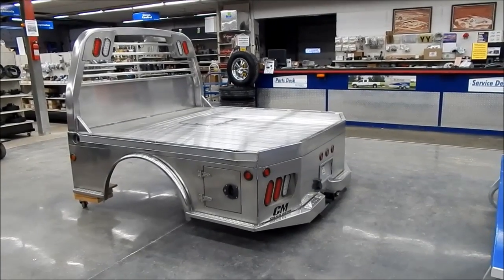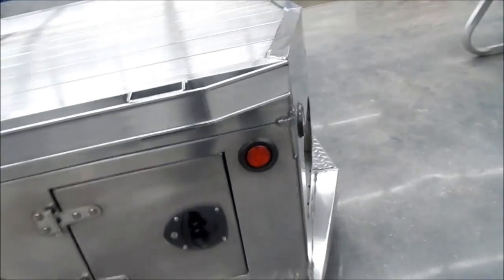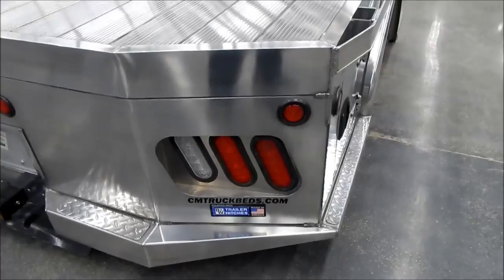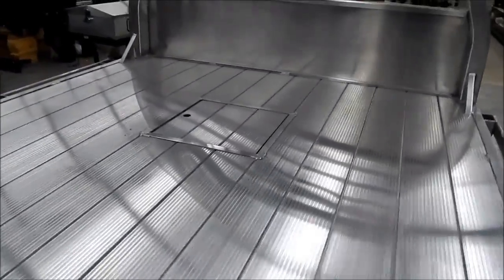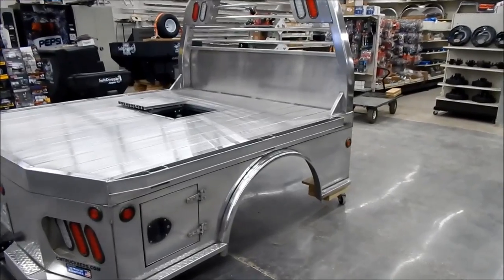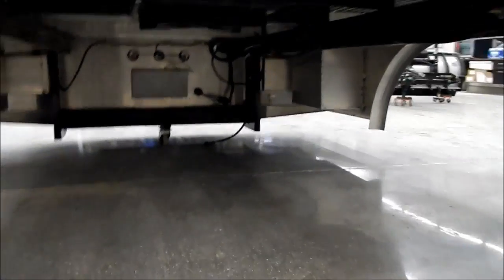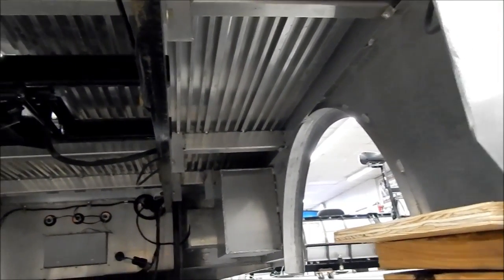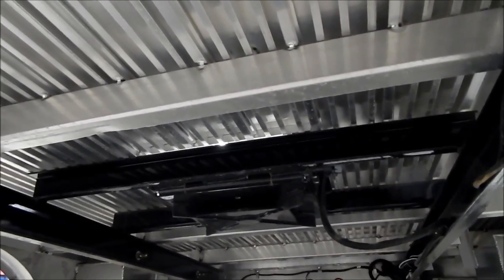ALSK aluminum flat bed truck bed built by CM truck beds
A quick walk around of an ALSK aluminum truck bed built by CM truck beds. This bed fits a short bed pickup truck.
IN SYCAMORE, IL 60178 BY DEKALB ILLINOIS.

We sell a wide varity of sutff. All top quality.
TRAILERS NEW & USED:
Everything you can think of for a trailer, axles batteries breakaway kits, wheels tires we could actually manufacture our own line of trailers we have such a diverse line of trailer repair parts.
TRUCK BEDS: New & Used
We are a large retailer for CM & Norstar truck beds. Sometimes we get a used flatbed in stock.
SNOW PLOWS & SALT SPREADERS:
Snow & Ice control
Our fully stocked parts dept. is ready to get you the part you need fast! Our snowplow lineup is second to none. We are a Hiniker master dealer. We akso carry Sno-Way and Buyers SnowDogg snow plows. Hiniker, Sno-Way & SaltDogg salt spreaders. These are all excellent salters.!
USED TRUCKS & CARS:
BOATS TOO!
Our mechanics are trained on diesels and gas engines, boats and plows. We have a used vehicle lot as well. We sell all kinds of trucks. Small to mid sized. No Kenworth or Peterbuilt!
We have boats for your summer fun
What ever your need is, check our web site.
We can probably help you.

BY DEKALB, ILLINOIS